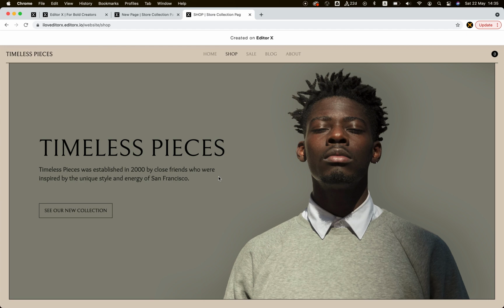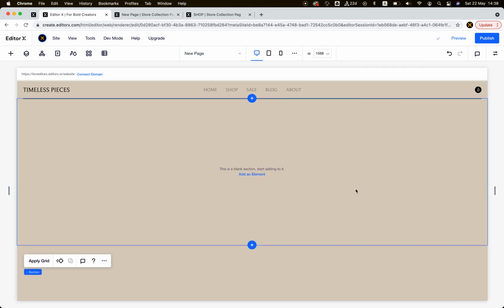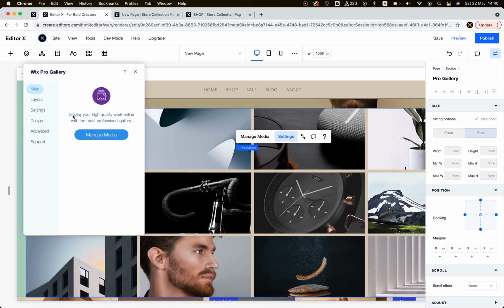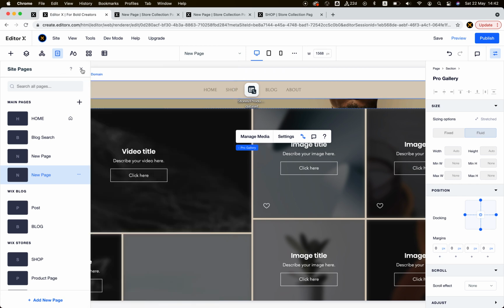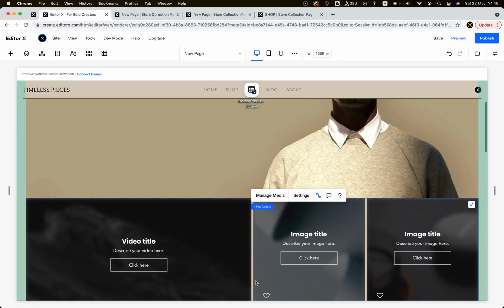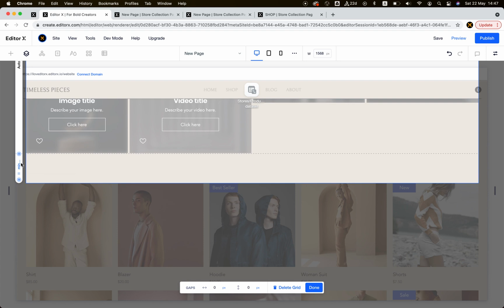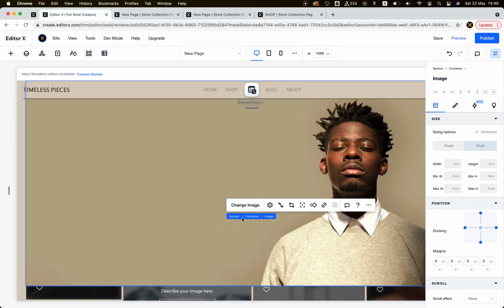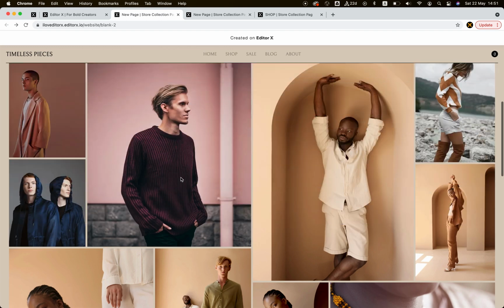How To Create Revealing More Content Effect While Scrolling | Editor X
In this video we will learn how to create the effect that when scrolling, new content is revealed below the content displayed.
To create this effect, we will use Sticky position & Grid.

Learn more about these features at Editor X Academy:
Sticky: